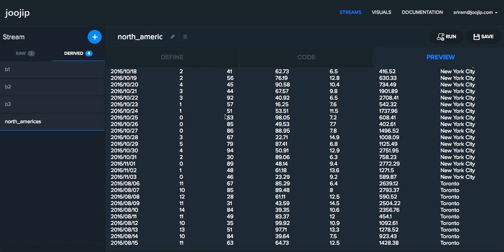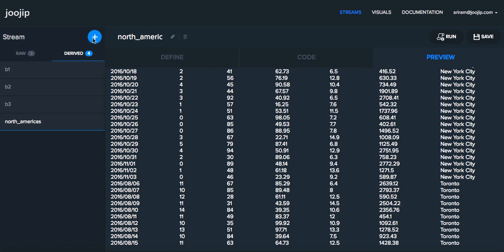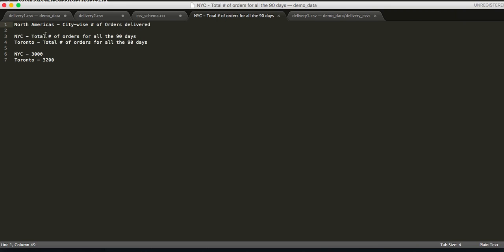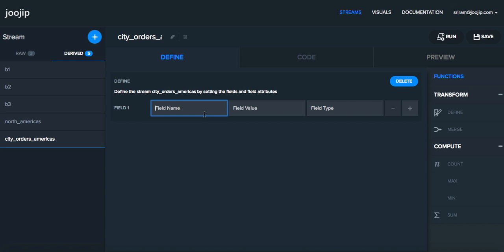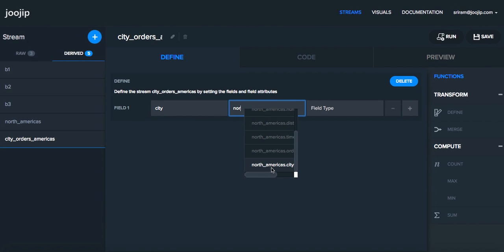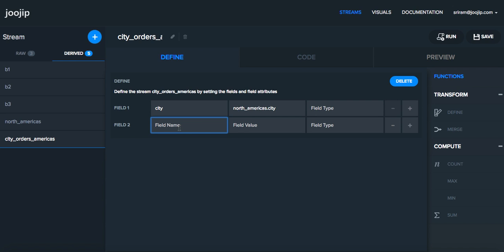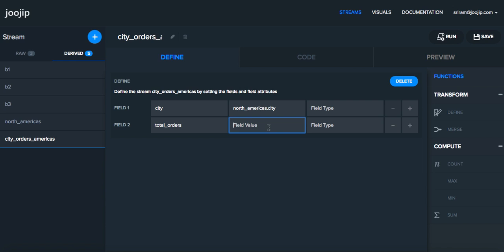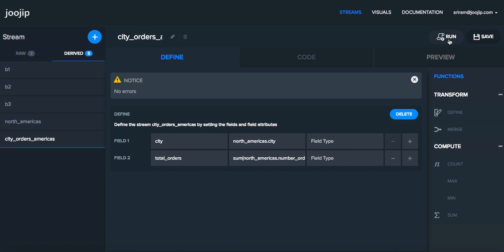Joojip - How to use SUM function?